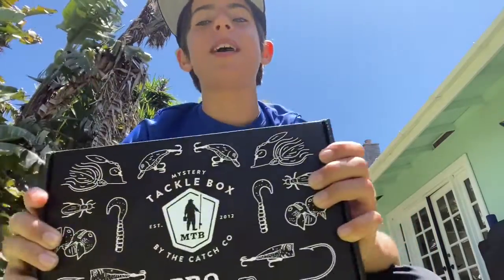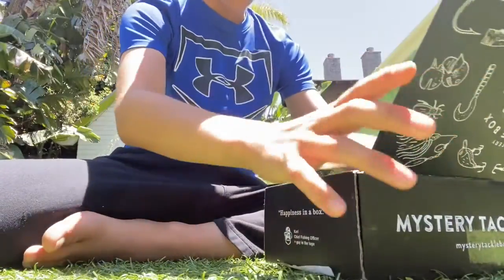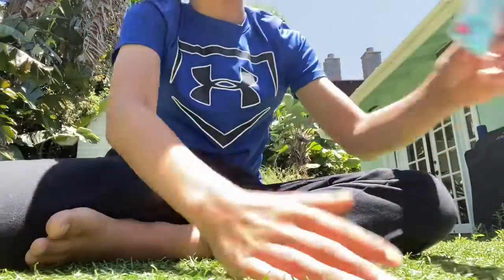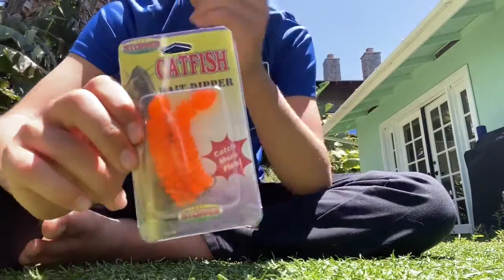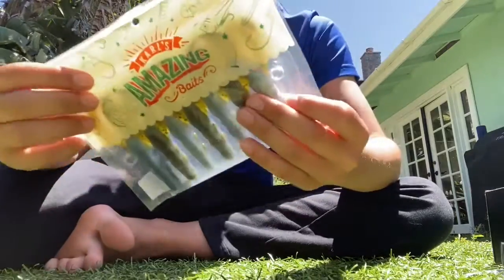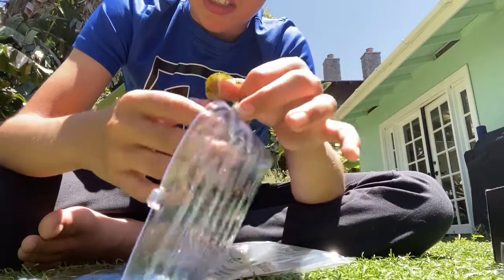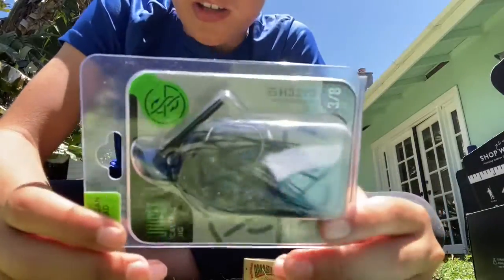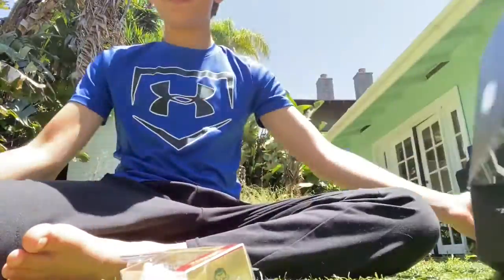Mystery tacklebox opening episode two